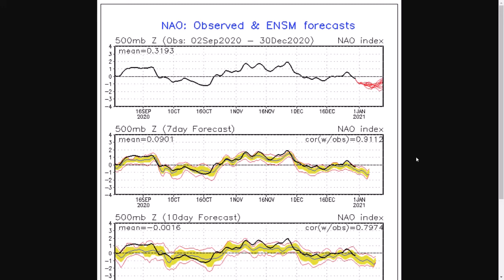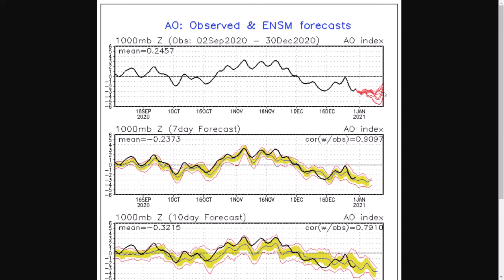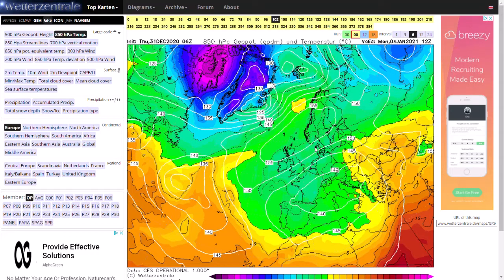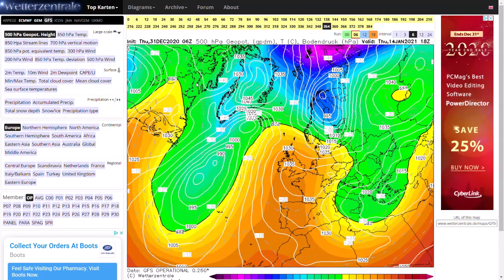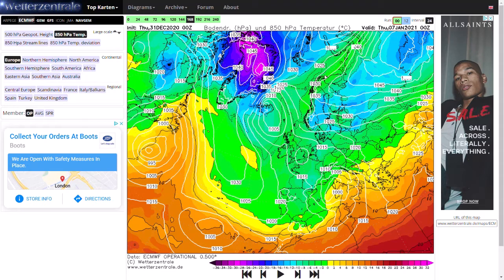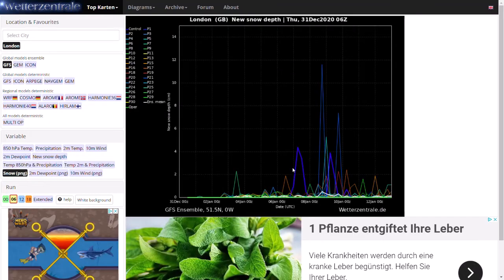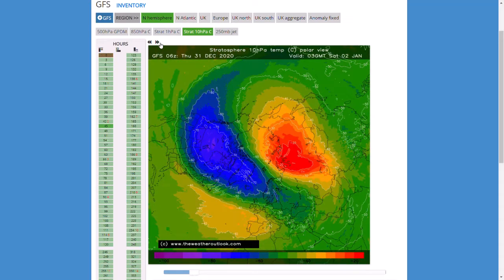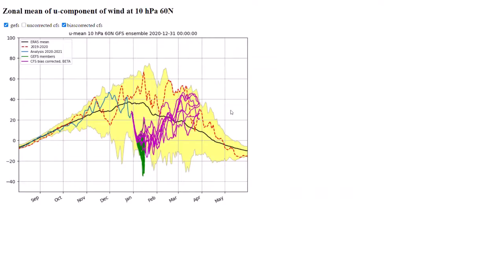Update on the Sudden Stratospheric Warming and prolonged cold spell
Here we look at the upcoming Sudden Stratospheric Warming as well as the prospects of the continuation of the cold spell.